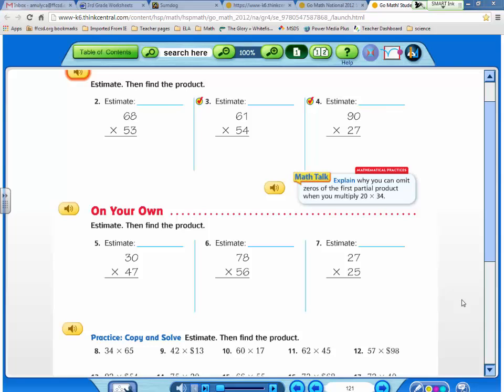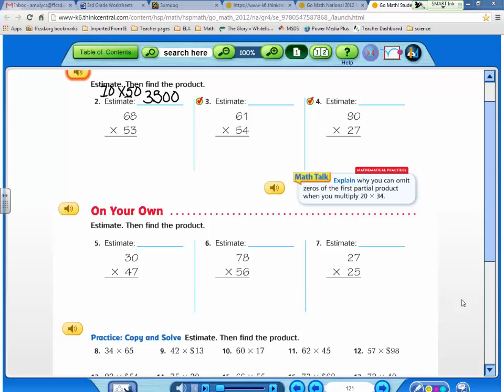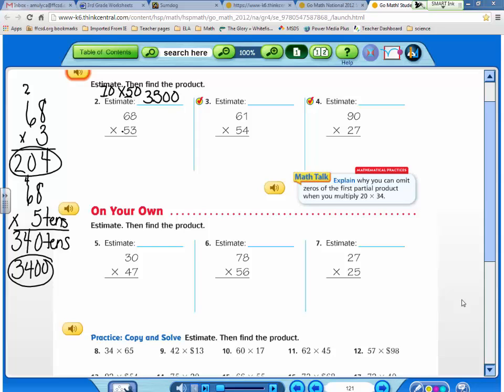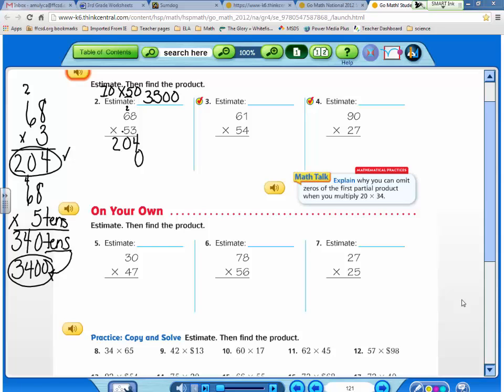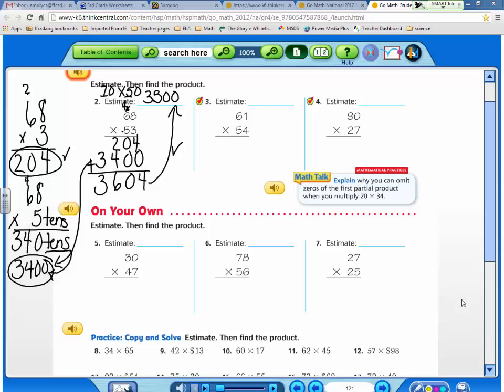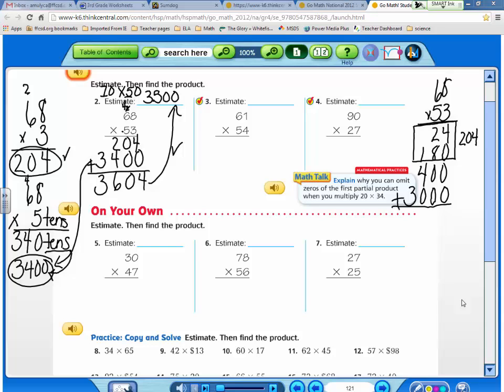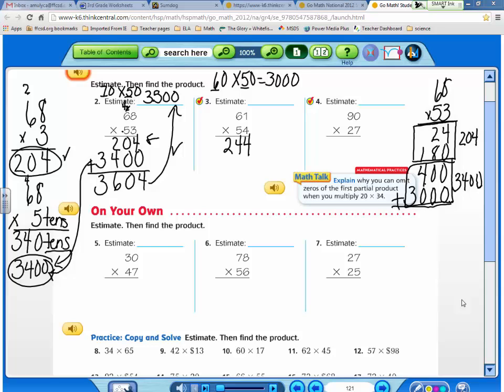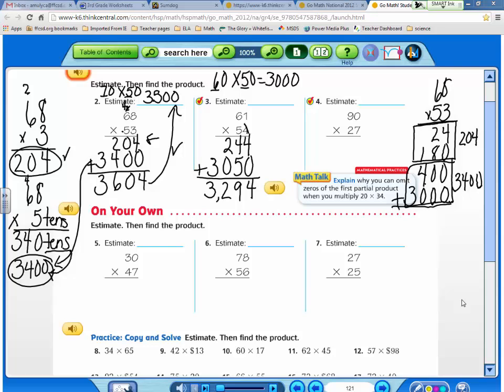Go Math 3.5